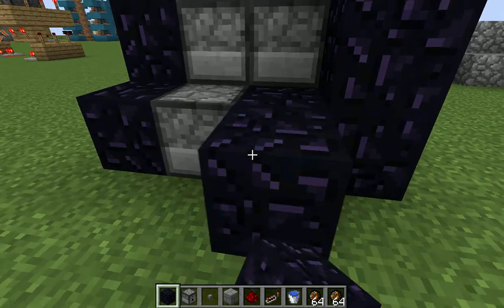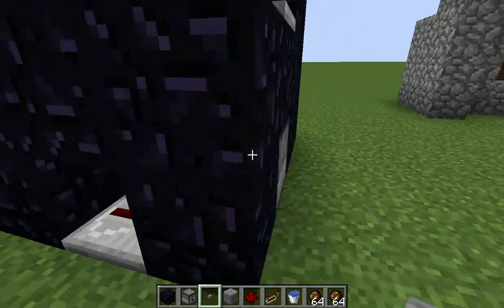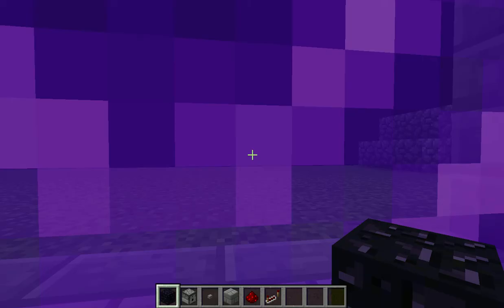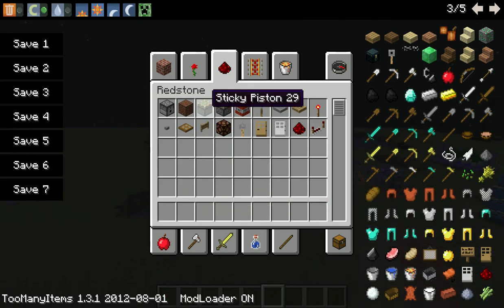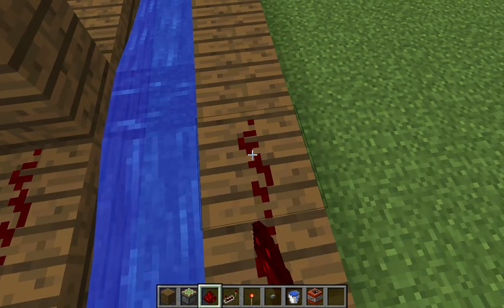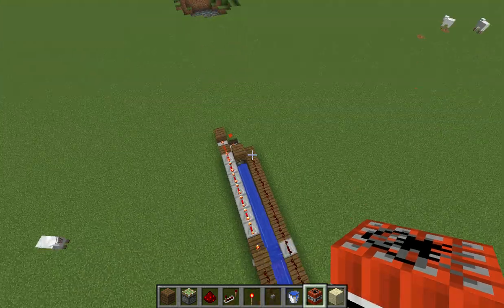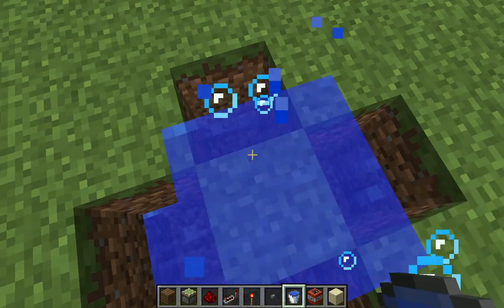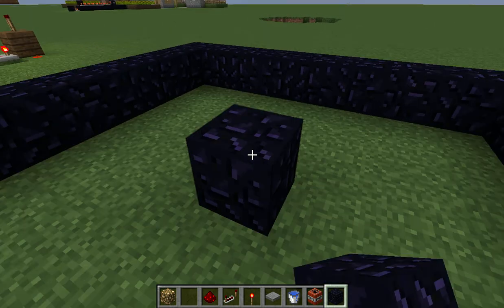( no part one found ) pt2